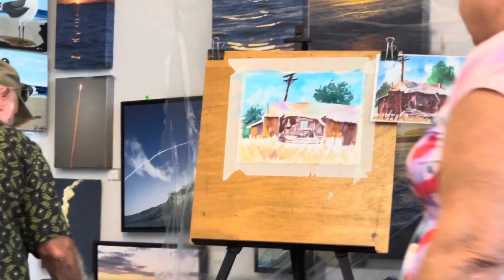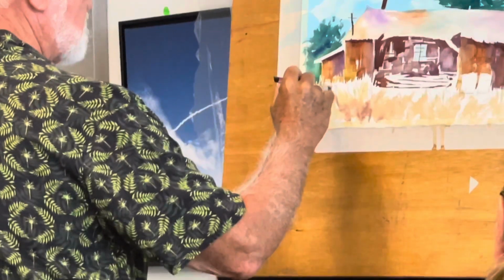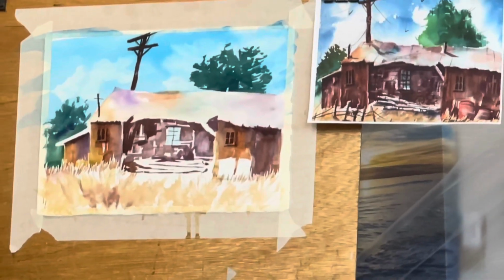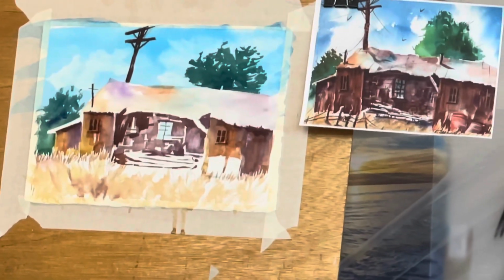Watercolor Workshop With Ed Carlson Week 5